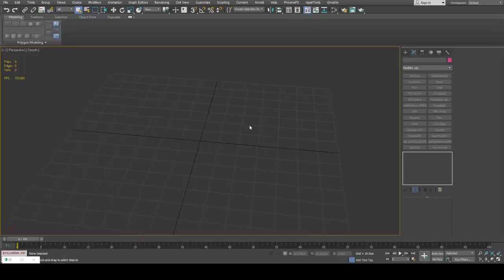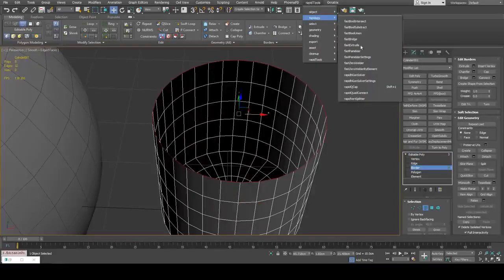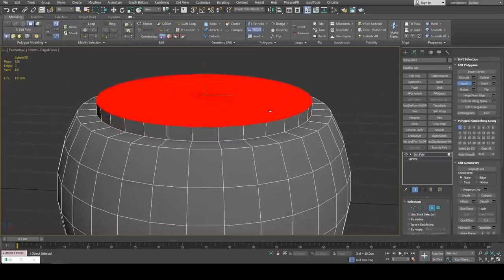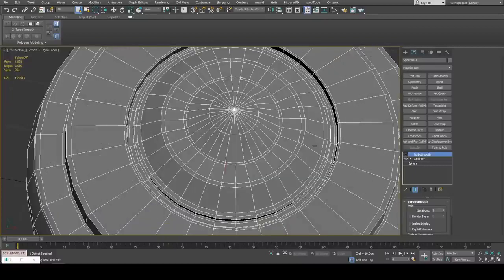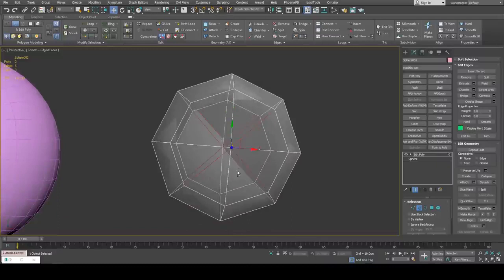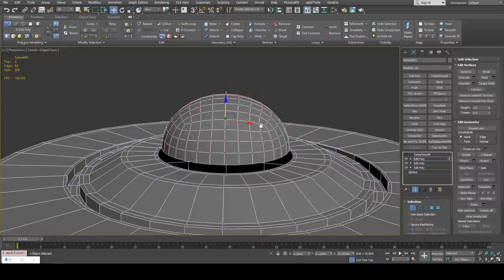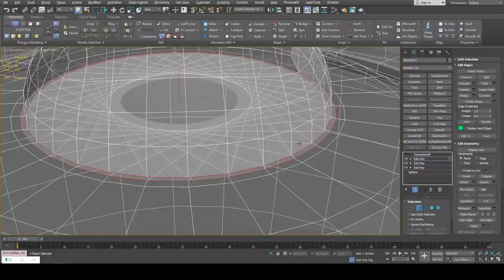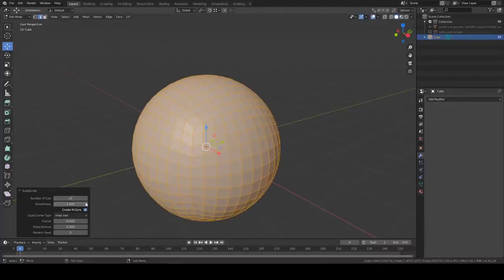Arrimus 3D - Classic Topo Problem #1 Triangle Convergence